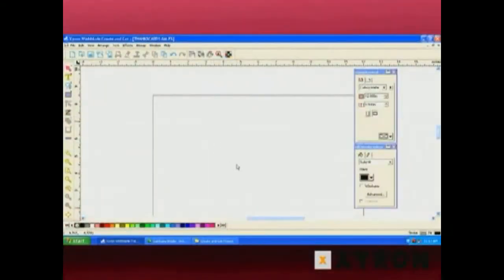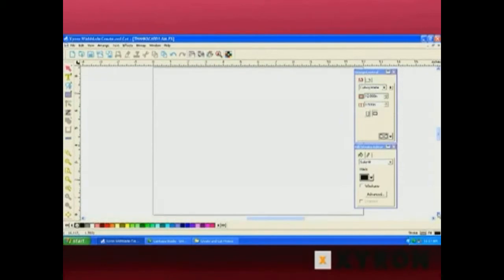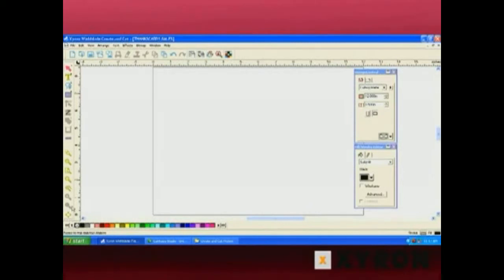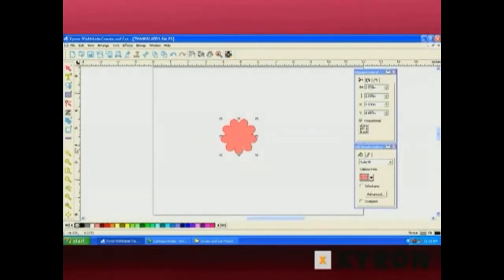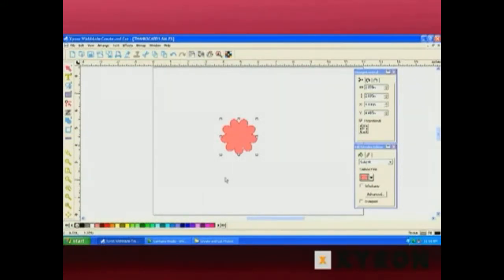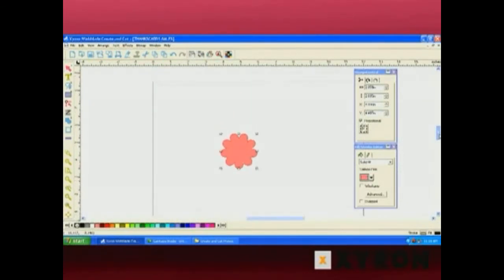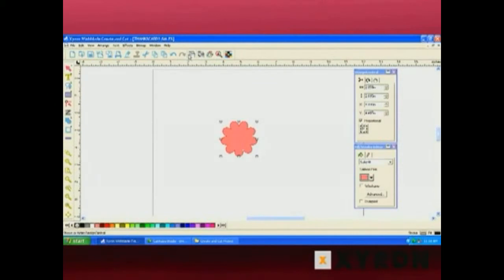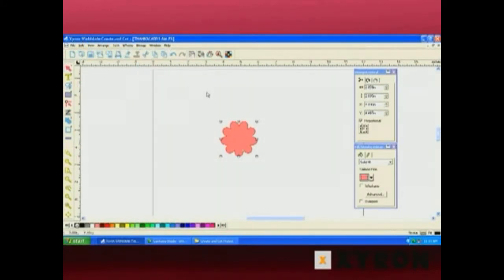Xyron Create and Cut Workspace Demo Video - 48387, XSWB-C&C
brings you this demonstration of the Create and Cut Workspace software with the Xyron Wishblade. With the Wishblade computerized die cutting machine, you can create and cut welded words, outlines and shadows for text, or shapes with a single click using your MAC or PC. This device cuts anything from vellum and paper to vinyl and textured cardstock. For more details and product specifications, please visit

We carry a full line of Xyron Machines, supplies, and accessories. You can also find us online on Twitter, Facebook, and our blog.